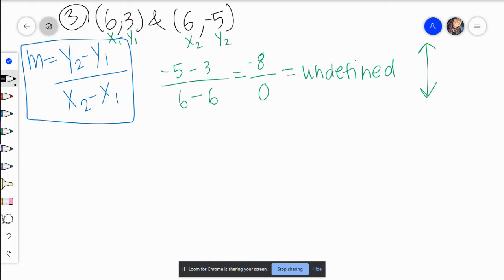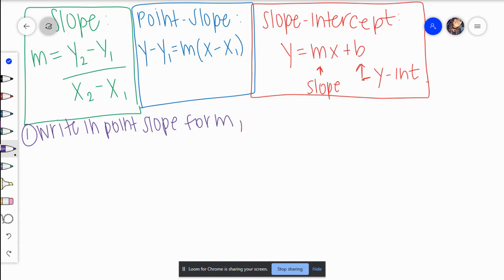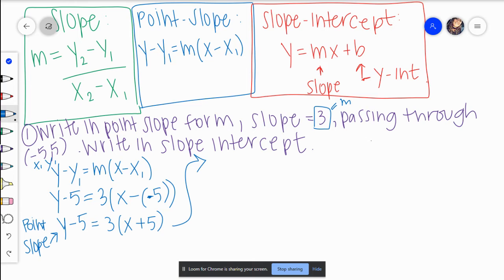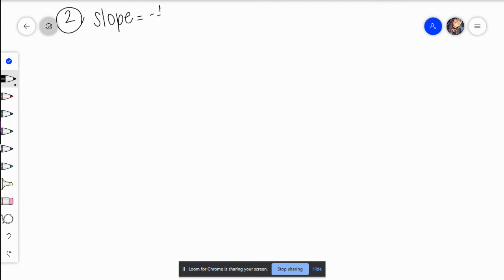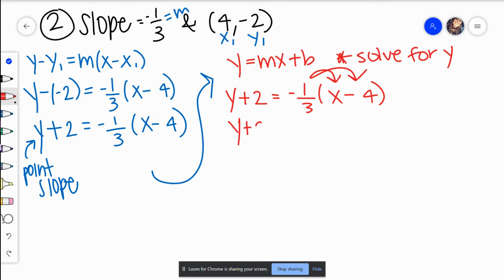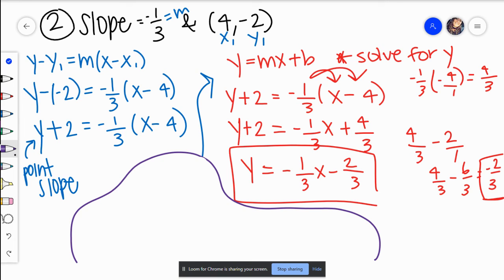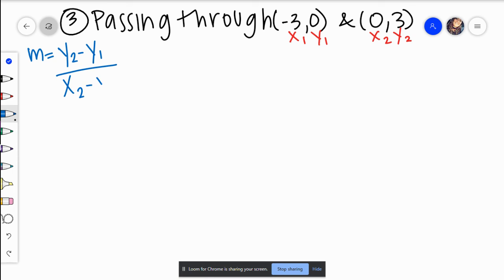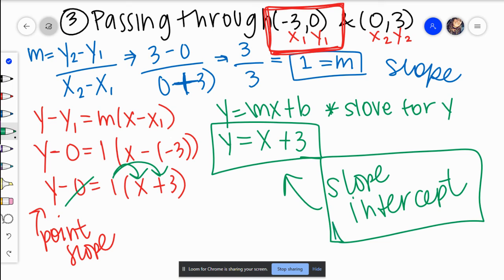Slope, Point Slope, Slope Intercept, Equation of a Line, College Algebra